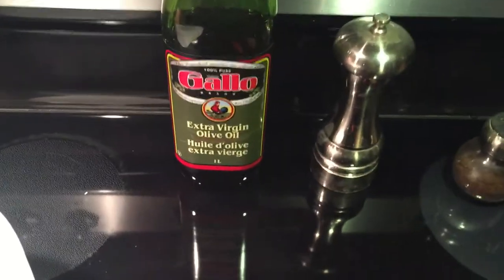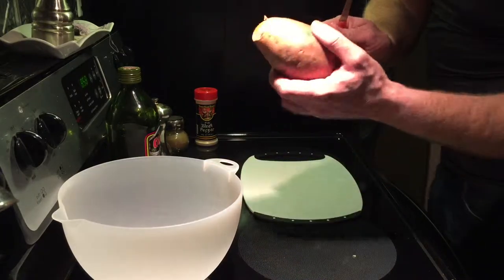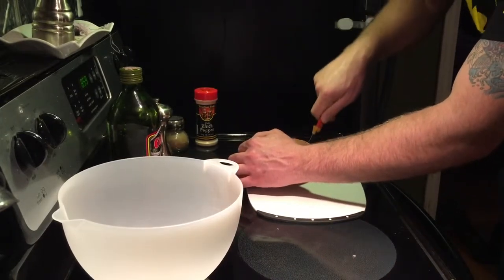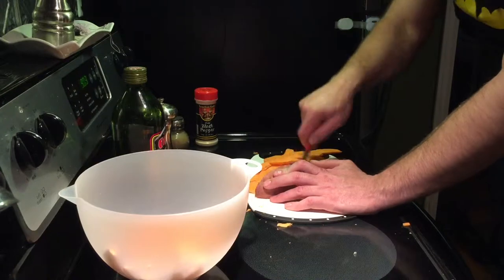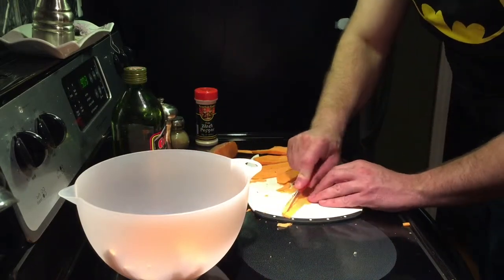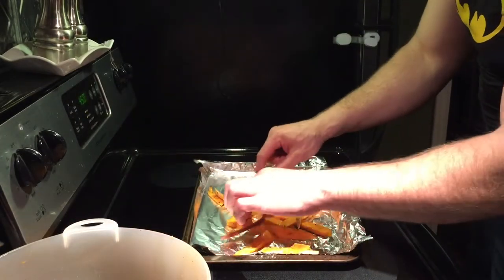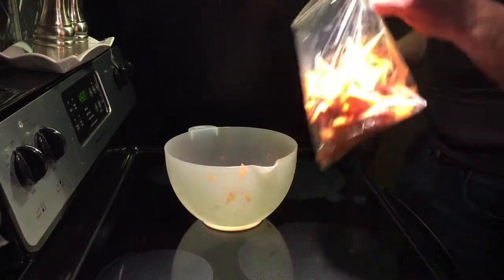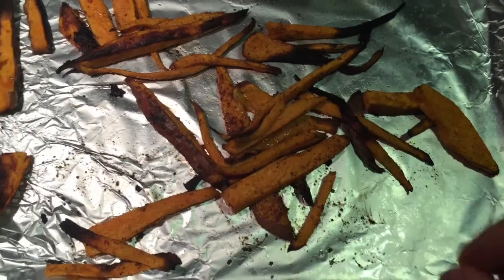Sweet potato fries post workout recipe in the kitchen with Farm Boy Reef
In this video I show you my recipe for cooking sweet potato  fries for after the gym.